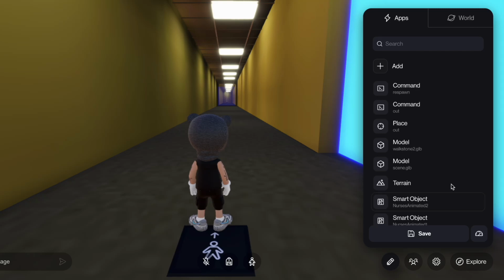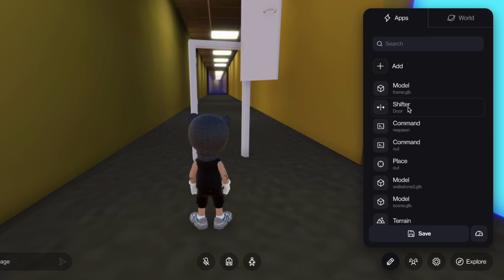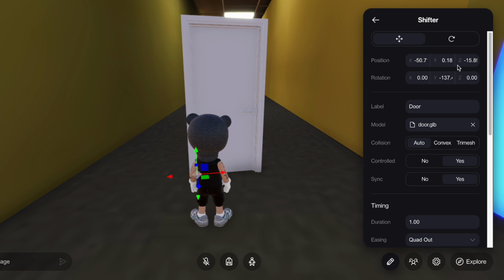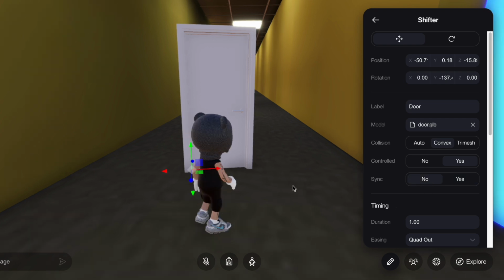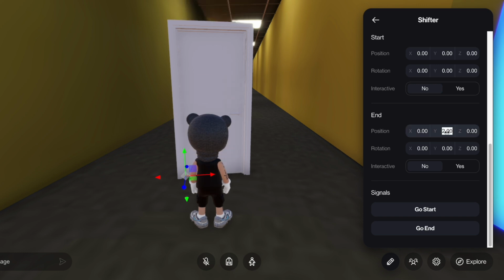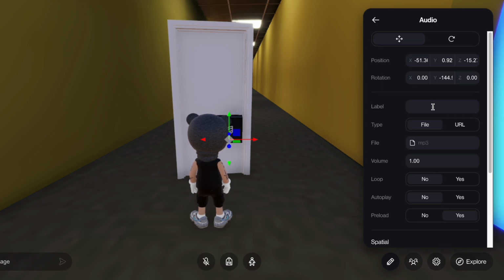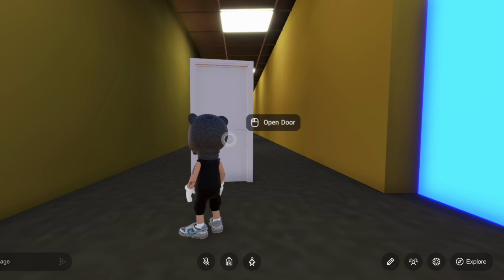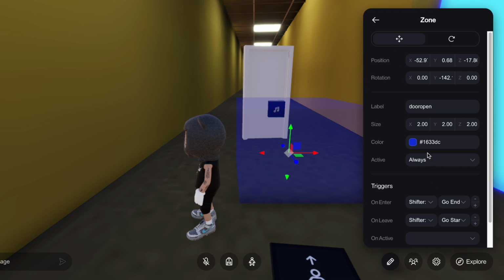Hyperfy: How to Use the Shifter App